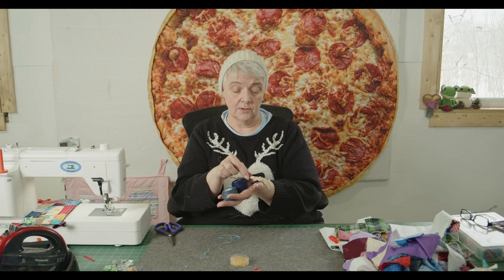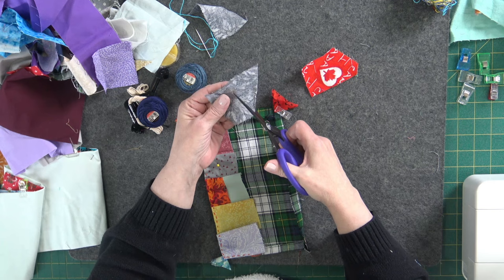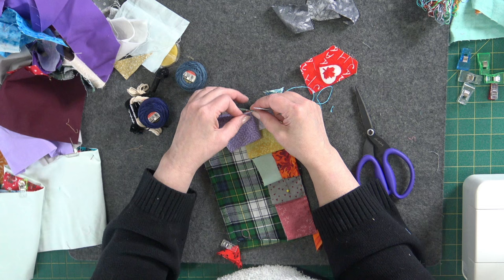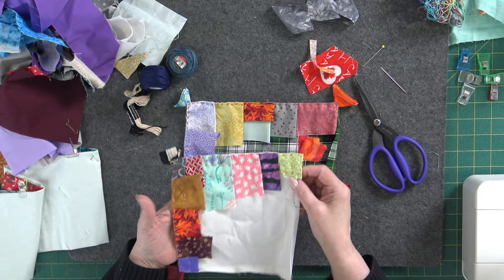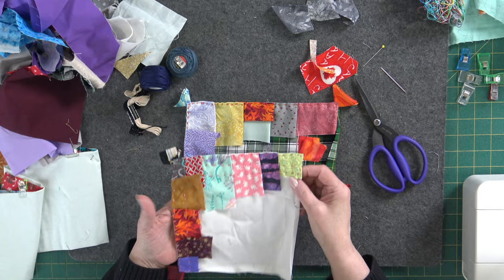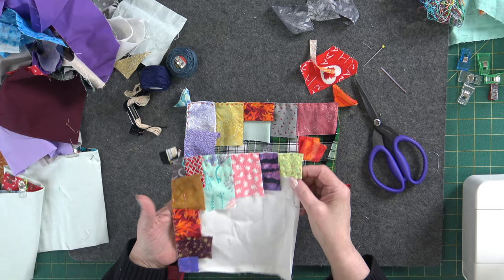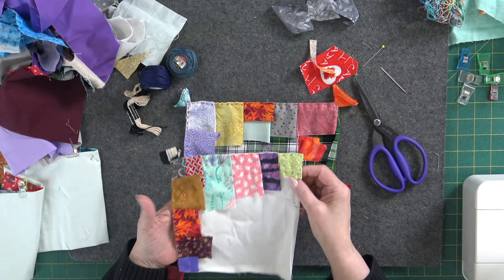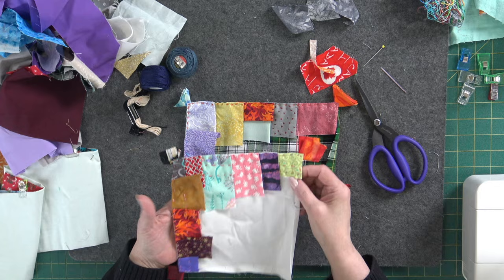Extremely Fun Kawandi Project - Scraps and Crumbs Tutorial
a creative and engaging tutorial centered on the Kawandi quilting technique, which is a traditional form of quilt-making from India. We believe in using all of the small scraps and leftovers of fabric, often called 'scraps and crumbs'.  We hope this does this ancient process justice as we learn and teach a new technique for us that is extremely fun and easy for all skills

00:00 Introduction
02:28 Tips
04:58 Hand Work
12:26 Machine
20:21 Fun and Games